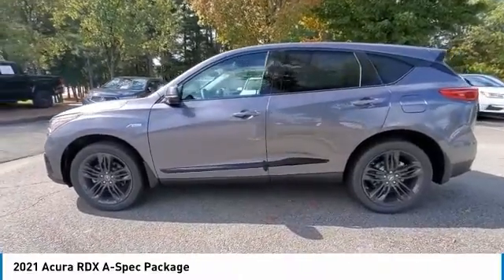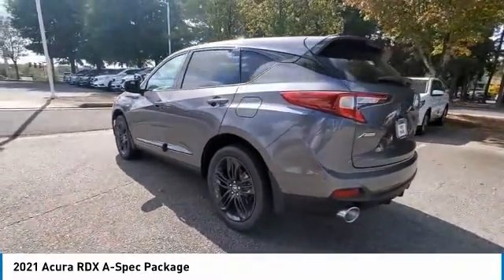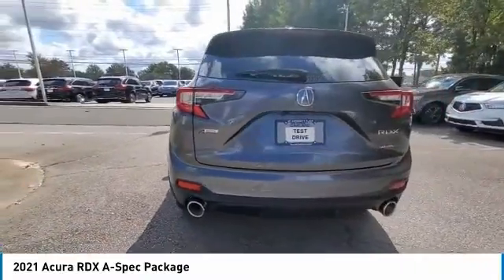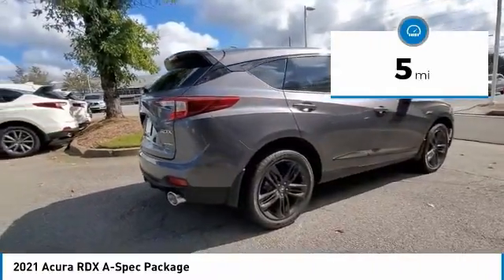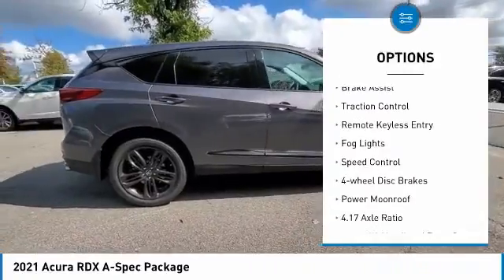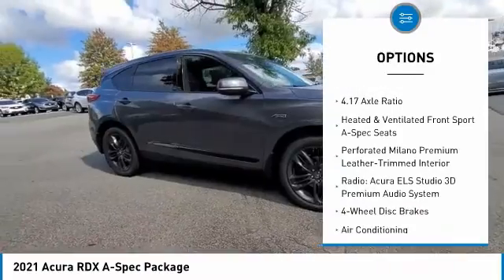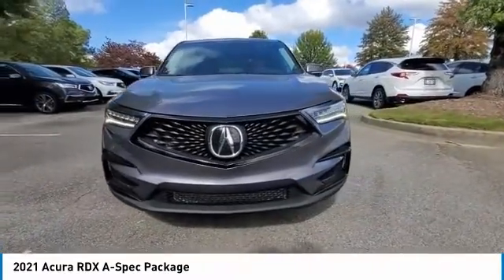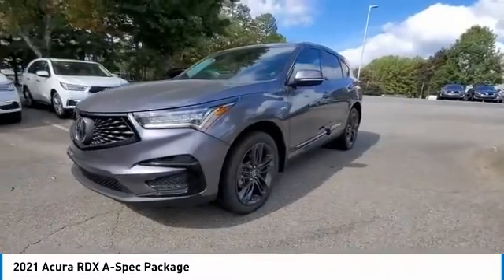2021 Acura RDX ML010475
2021 Acura RDX A-Spec Package

Acura Carland
3403 Satellite Blvd.

2021 Acura RDX A-Spec Package 21/26 City/Highway MPG